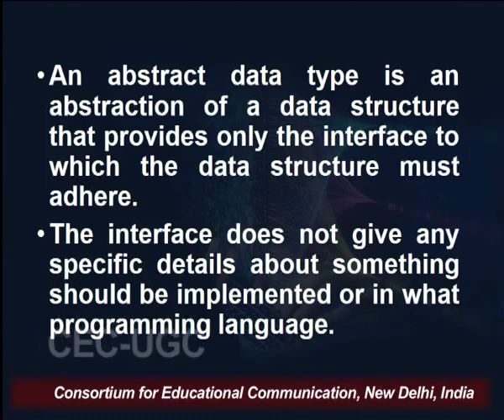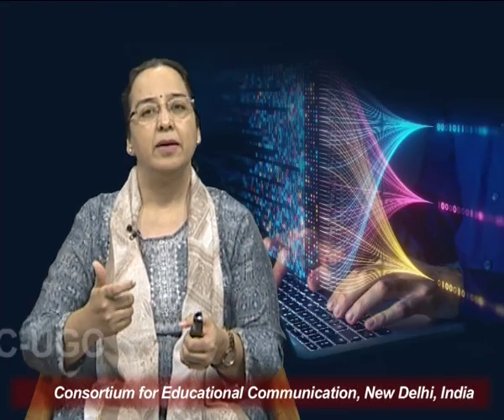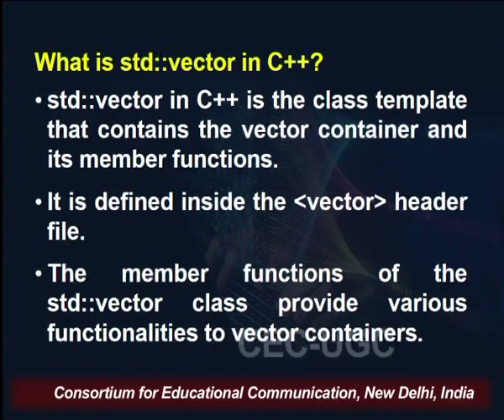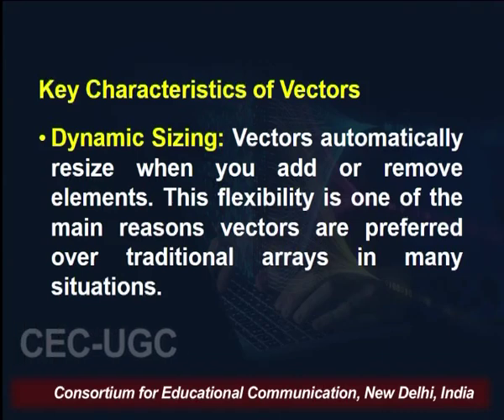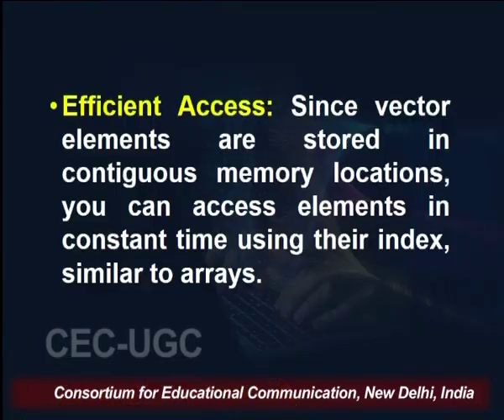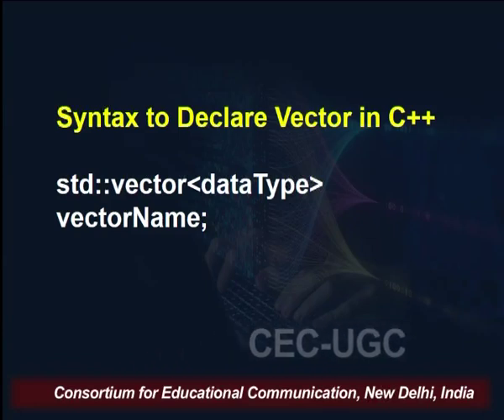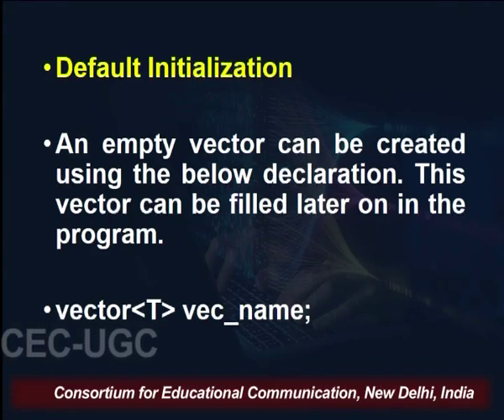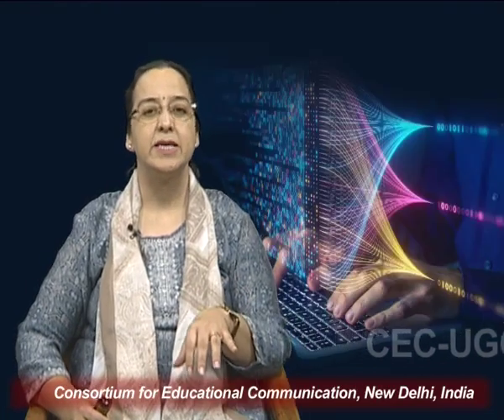List and Iterators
This Lecture talks about List and Iterators.